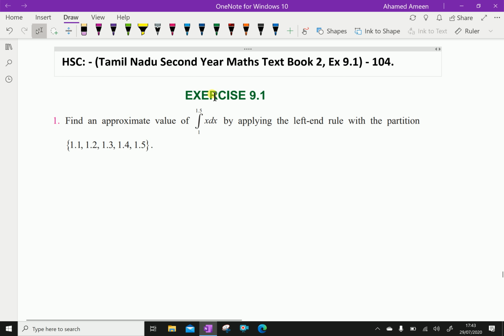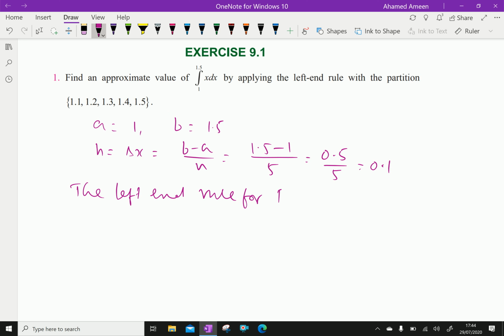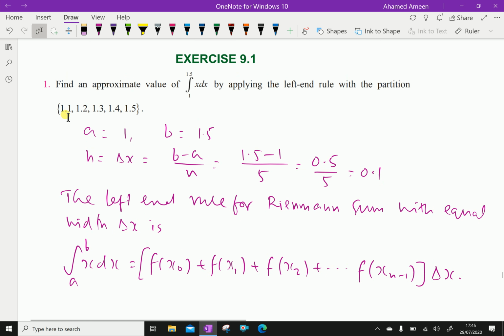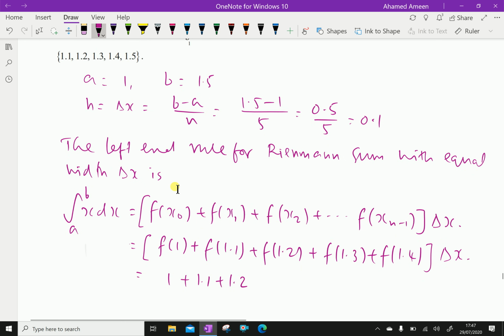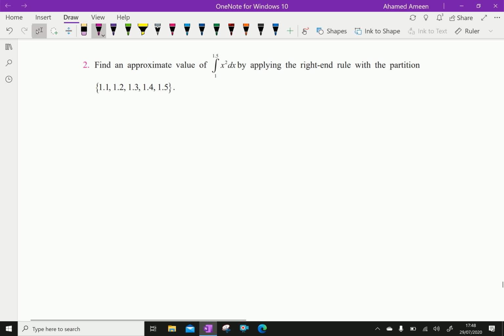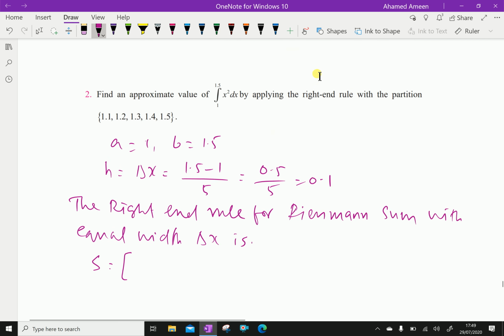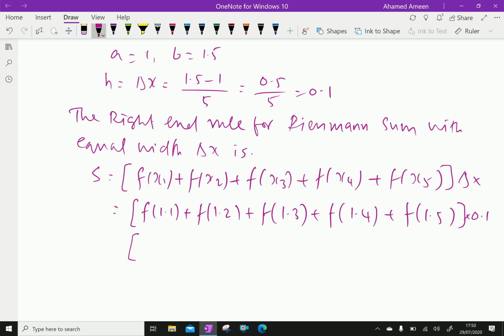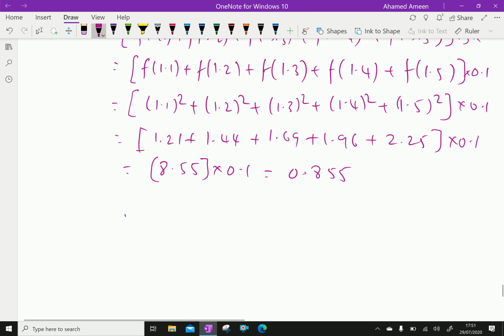HSC : - (Tamil Nadu Second year Maths Text book-2, Ex 9.1) - 104.